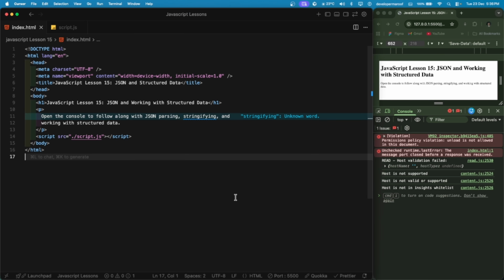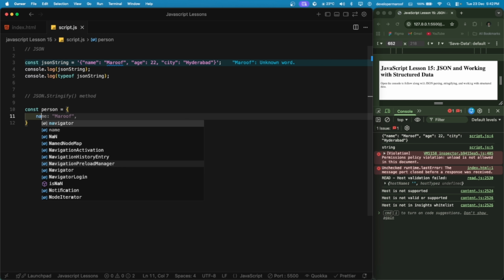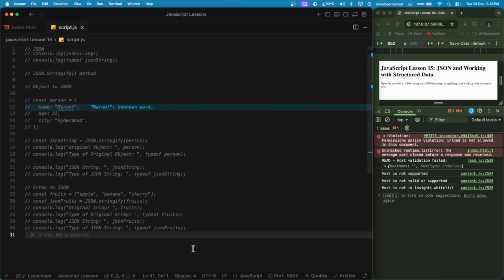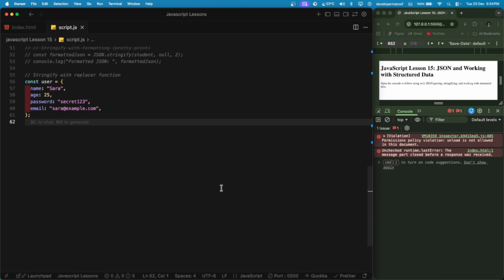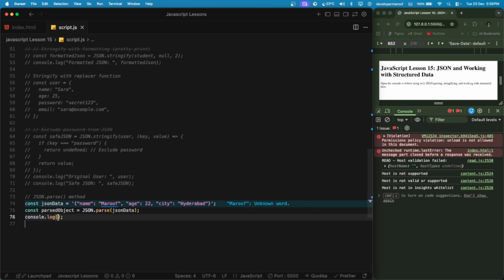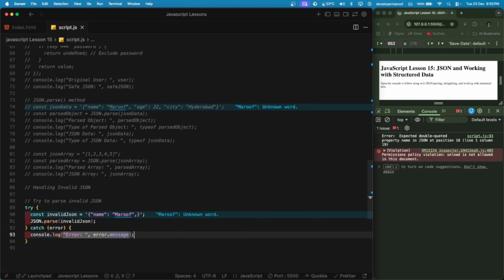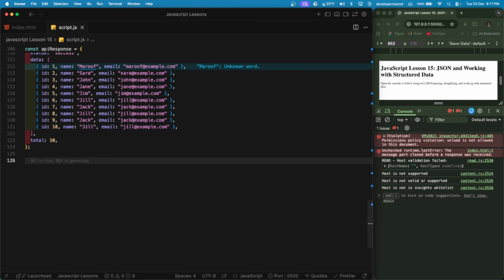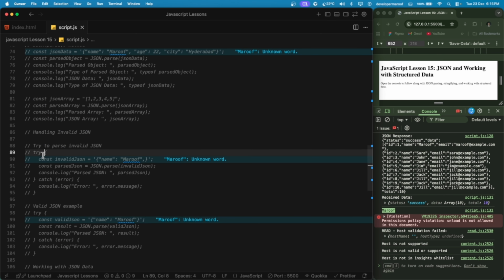JavaScript Lesson 15 | JSON | JSON.stringify, JSON.parse and API Data | JavaScript Tutorial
JSON in JavaScript: learn JSON.stringify and JSON.parse with examples: object → JSON, array → JSON, pretty-printing, replacer usage to exclude sensitive fields, handling invalid JSON, and parsing API responses. Includes a simulated API response example and best practices for working with JSON in DevTools.

What you’ll learn:
• Convert objects/arrays to JSON using JSON.stringify (pretty print & replacer).
• Parse JSON strings back to JS objects using JSON.parse (and error handling).
• Work with API JSON responses and access nested data.
• Handle invalid JSON safely with try/catch.
• Practical console examples to test in DevTools.